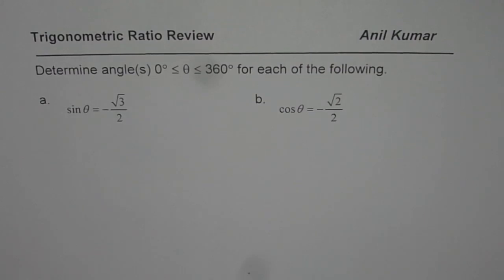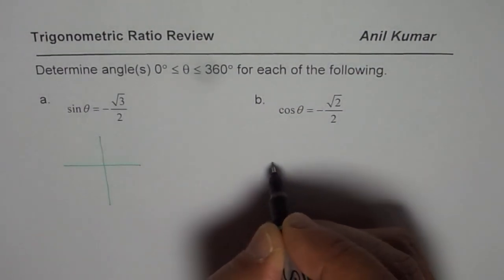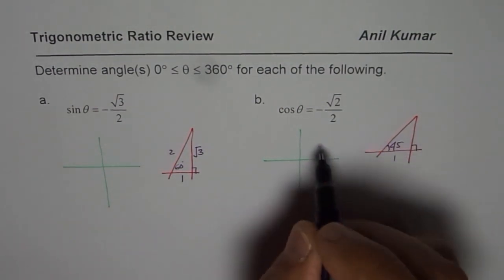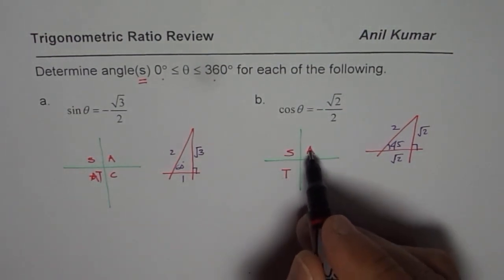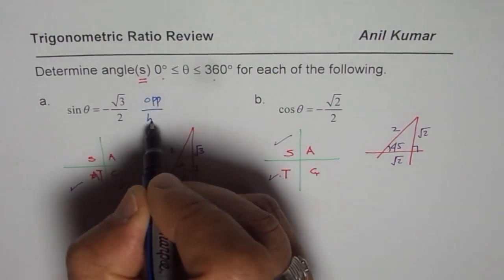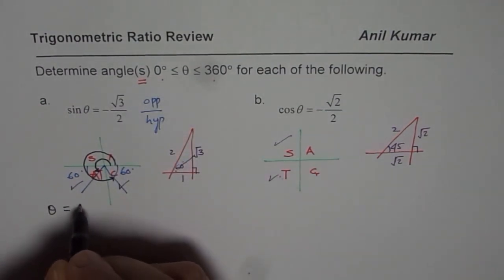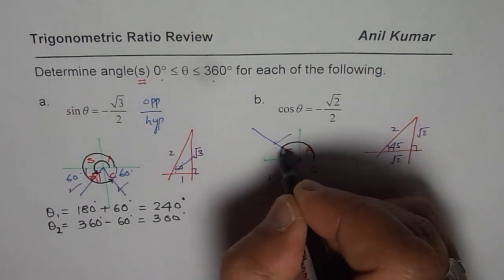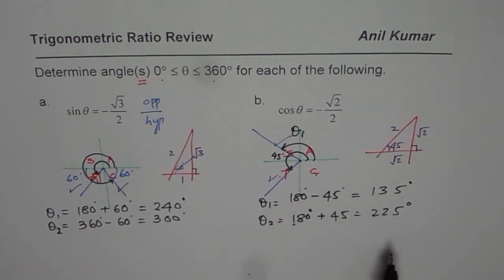Find Possible Angles Between 0 to 360 degrees for Given Trigonometric Ratio